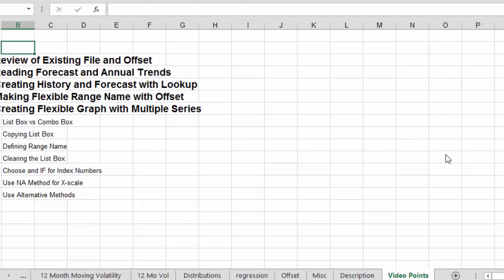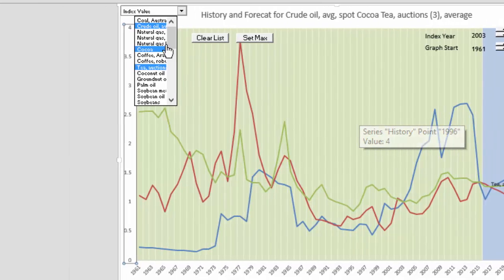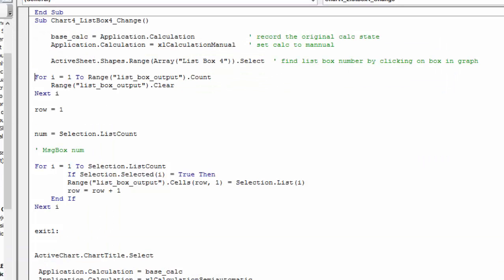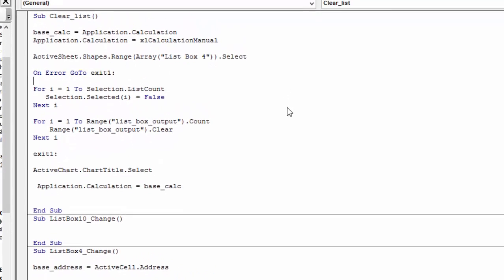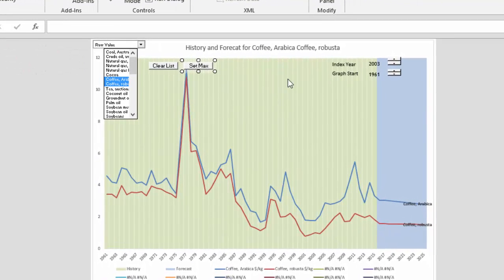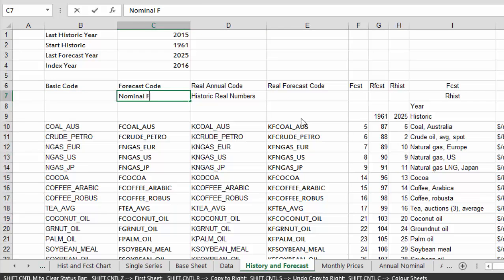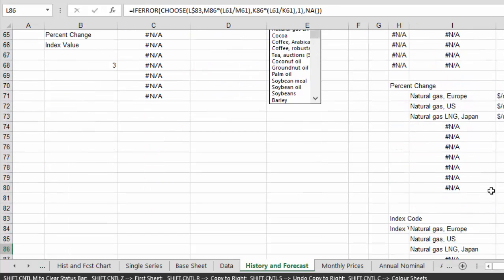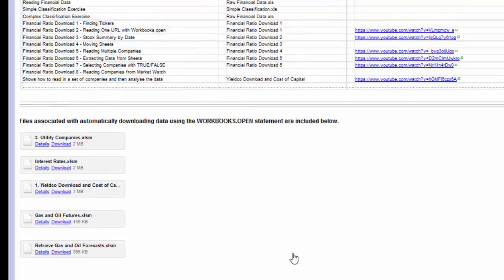Commodity Price Analysis with List Box for Graph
Shows how to automatically upload world bank commodity prices and effectively compare history with forecast. Uses list box with multiple entry to make flexible graphs